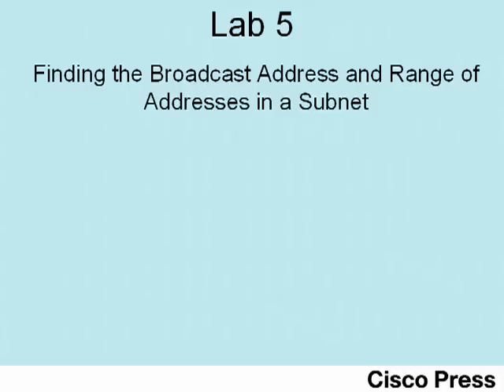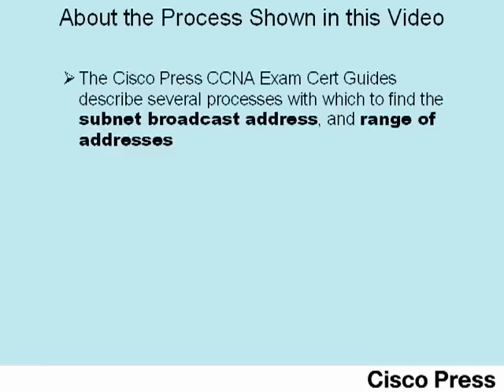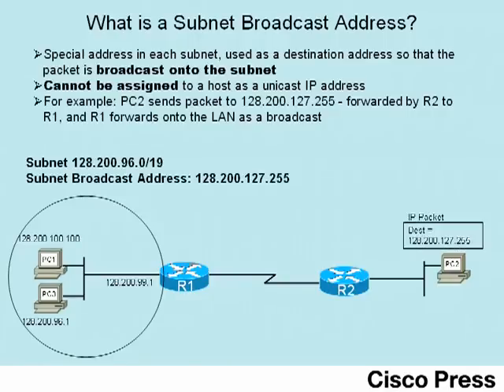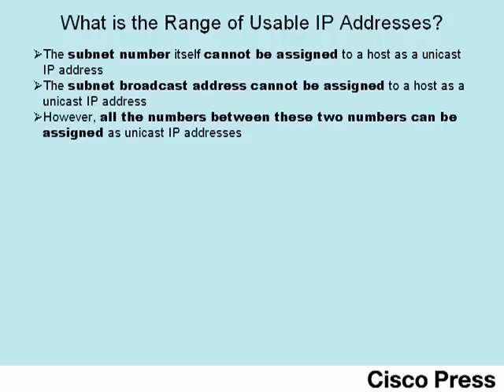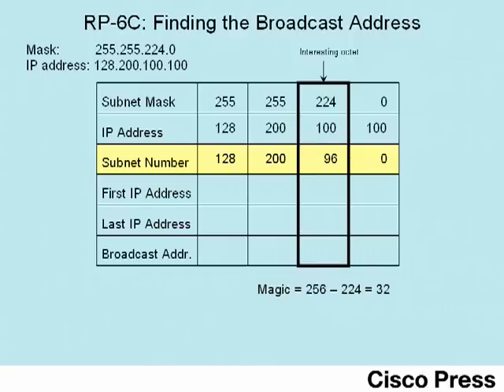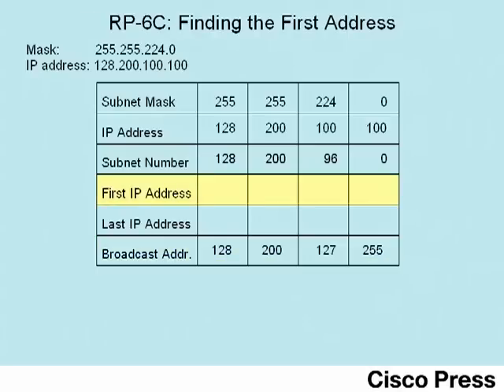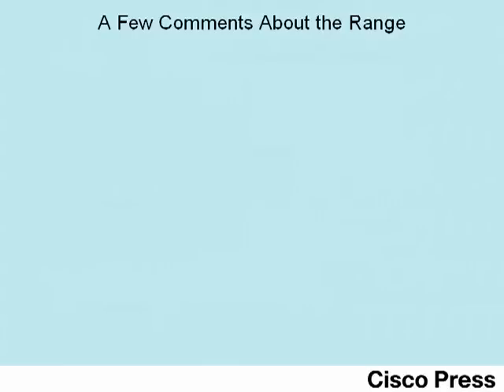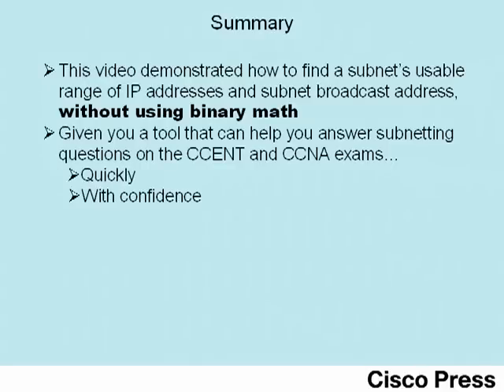CCNA Lab 5 Finding the Broadcast Address